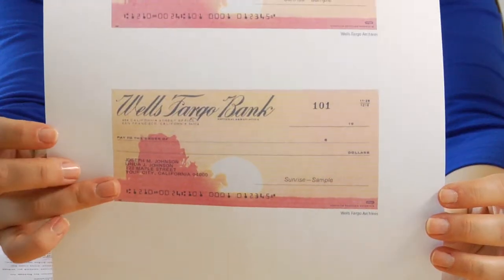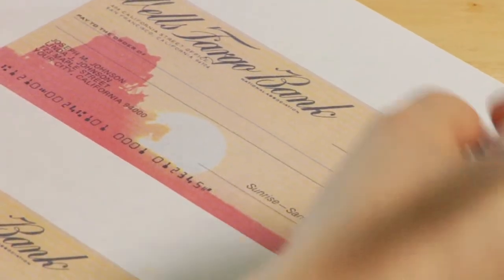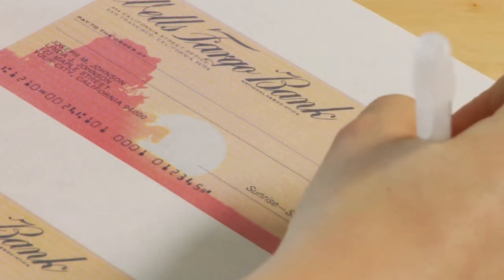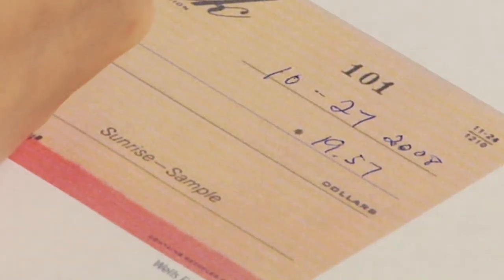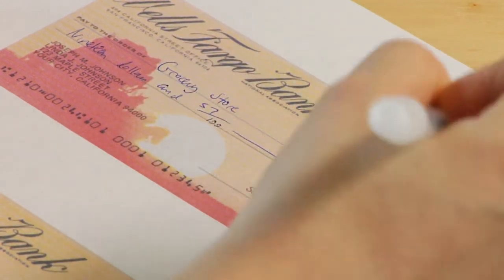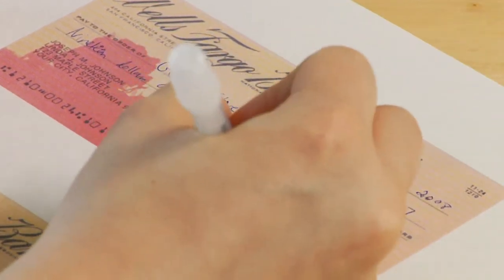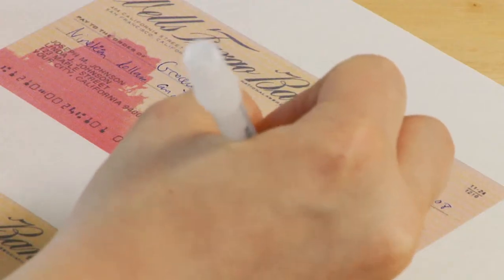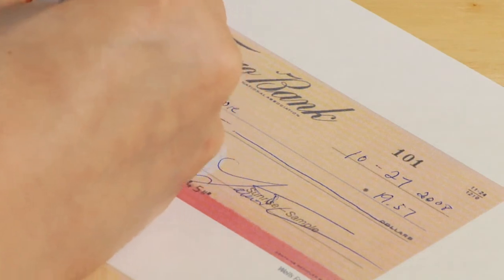Writing Tips : How to Teach Check Writing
Teach children how to write checks by printing out blank checks from the Internet and explaining where everything goes on the check, including the date, the amount and the signature. Have kids practice writing checks with fake purchases using games from a playwright in this free video on writing.

Expert: Laura Turner
Bio: Laura Turner received her B.A. in English from the University of the South in Sewanee, Tenn., graduating magna cum laude with honors. Her plays have been seen and heard from Alaska to Tennessee.